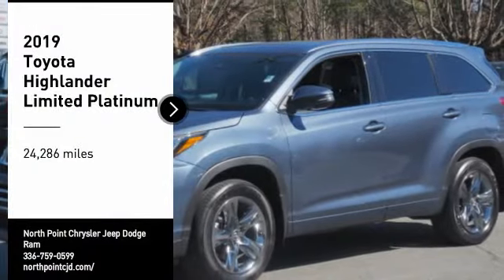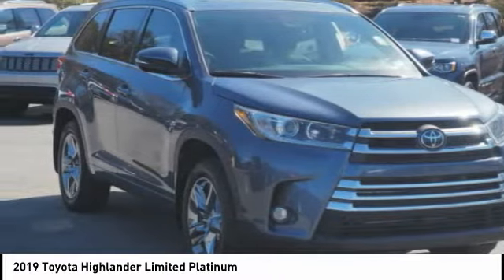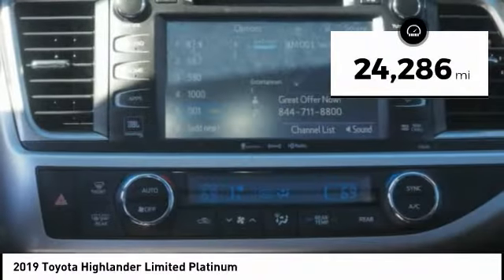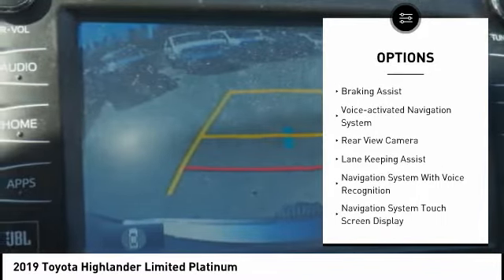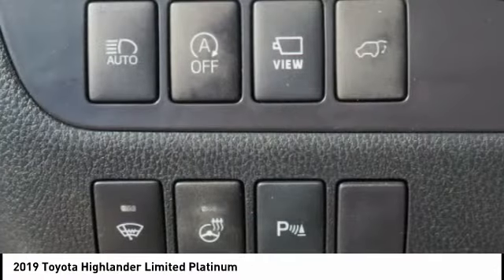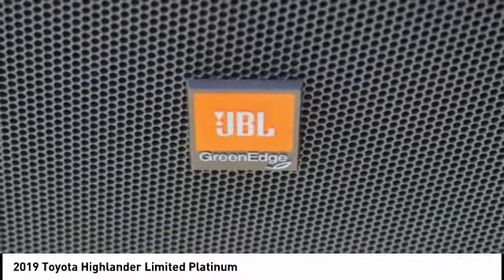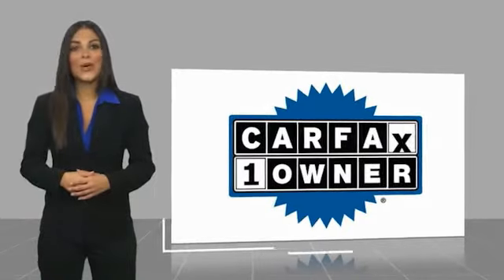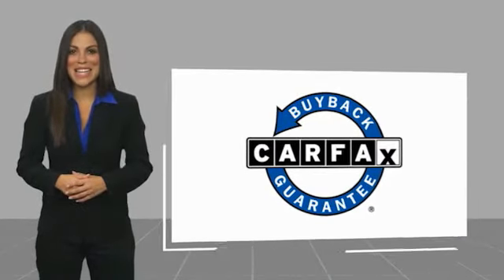2019 Toyota Highlander Winston-Salem NC T3391A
2019 Toyota Highlander Limited Platinum